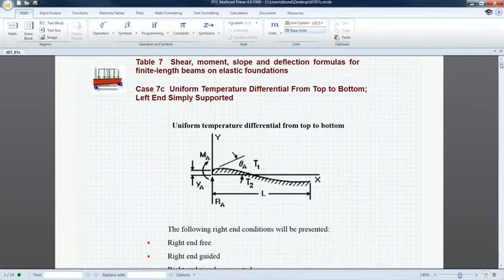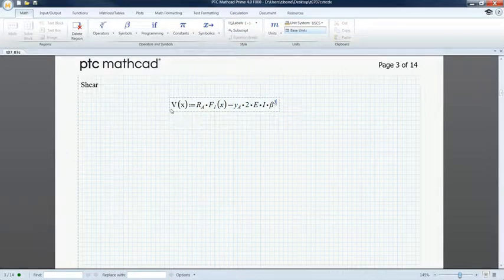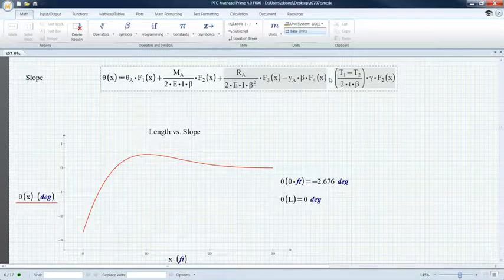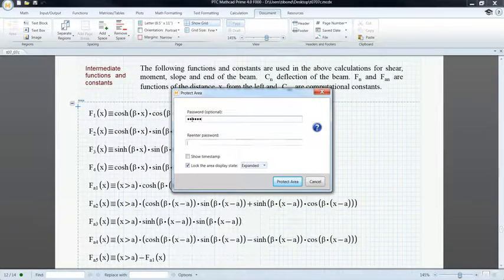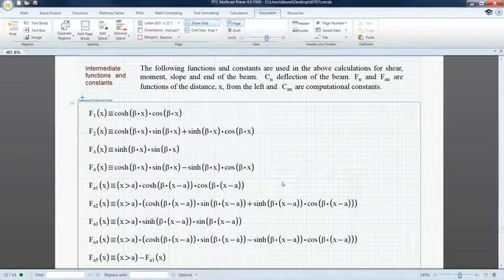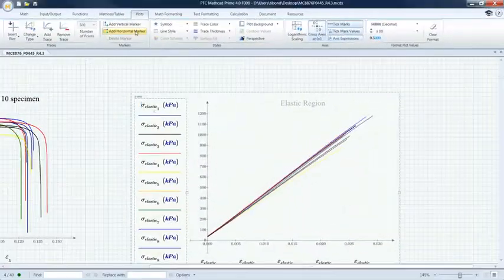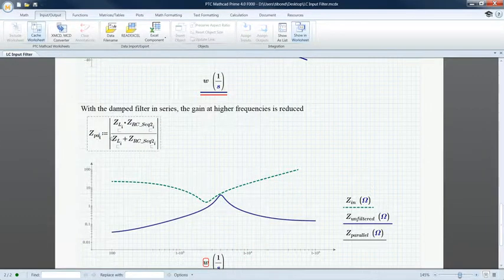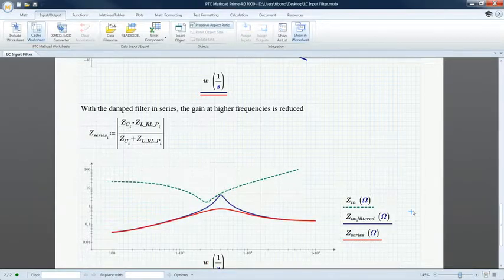PTC Mathcad Prime 4 | Overview